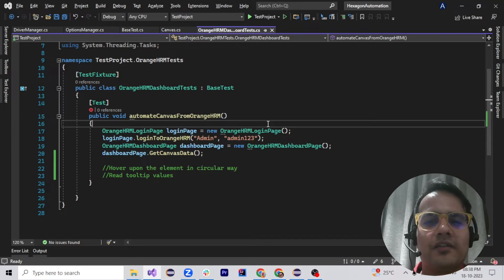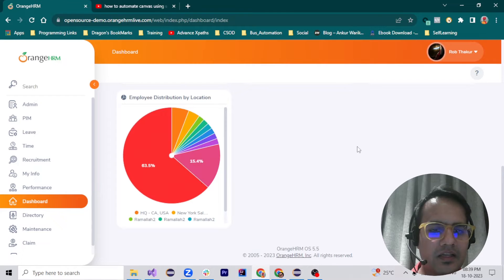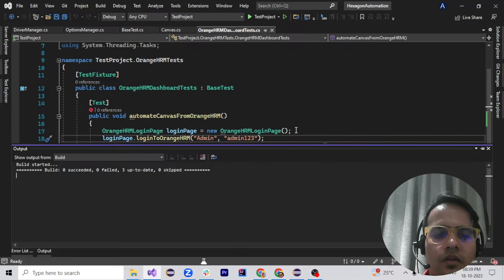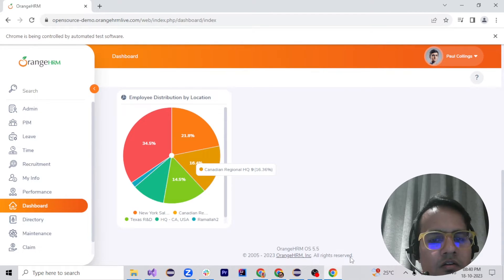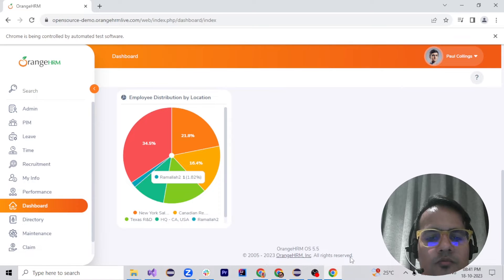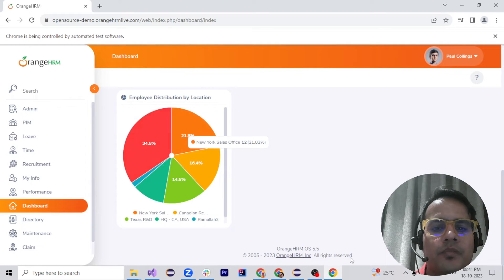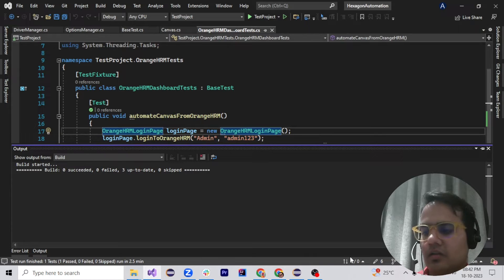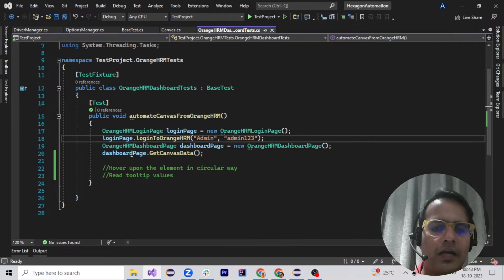How to Automate Canvas WebElement using Selenium WebDriver | Automate With Amit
🎉 Welcome to a unique and comprehensive tutorial on 'How to Automate Canvas WebElement using Selenium WebDriver'.
Canvas automation 🖥️ is a challenging task, but with this tutorial, you'll master it in no time! 🚀 Dive into the intricacies of automating canvas elements, a topic rarely covered on the web.🕵️‍♂️
This video promises to provide actionable insights and step-by-step guidance.

🙌 Let's revolutionize the way we automate with Selenium together!

If You wanted to challenge yourself with your Selenium Skills Join